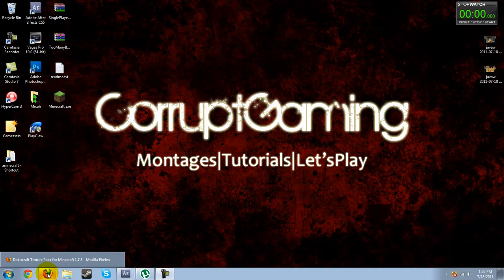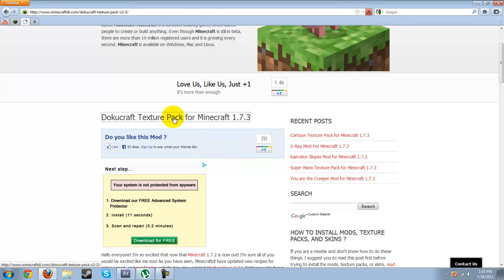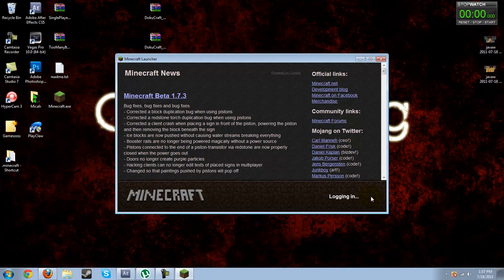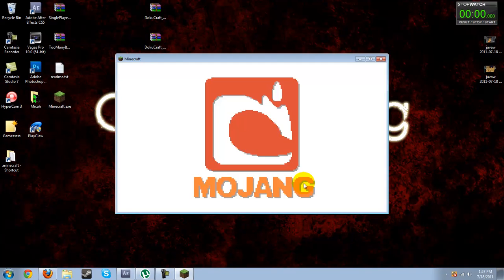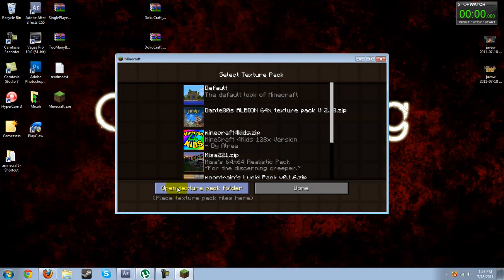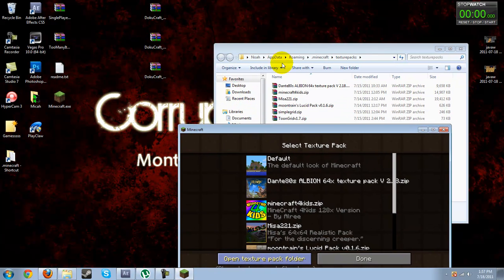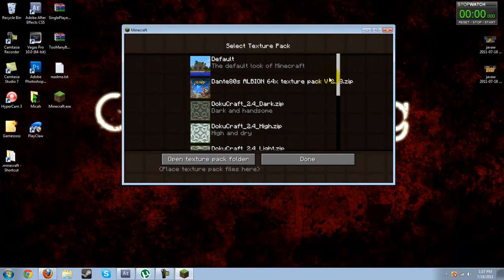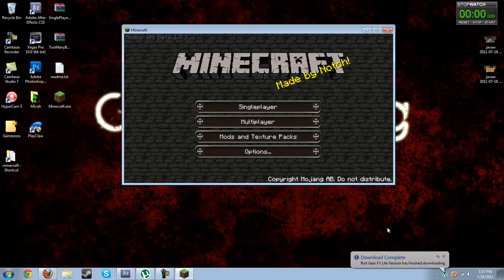How to install Texture Packs into MineCraft 1.0.0 DokuCraft Tutorial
Links are UPDATED***
How to install Texture Packs into MineCraft DokuCraft Tutorial
CorruptGaming